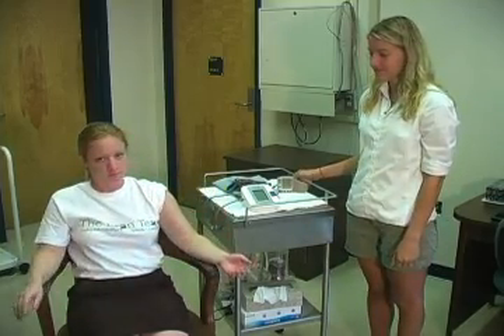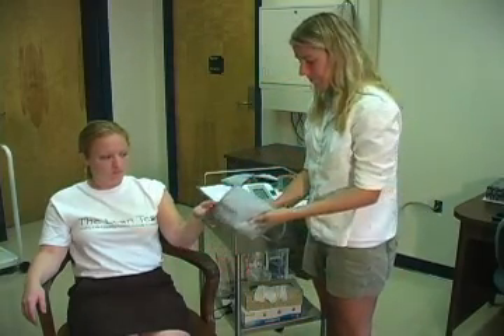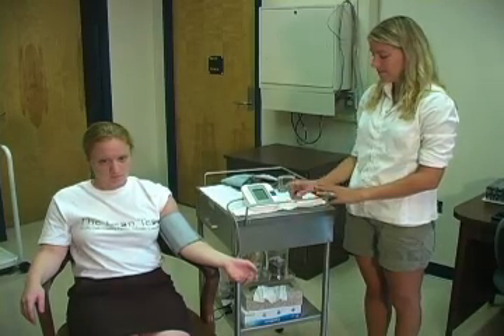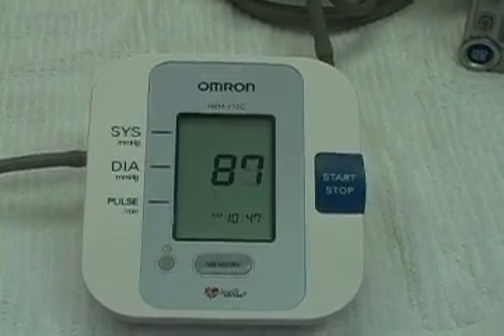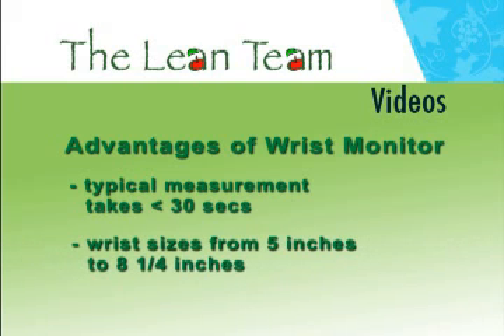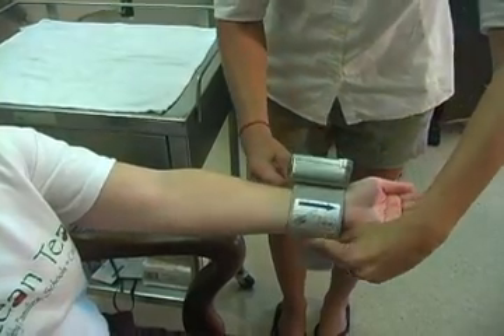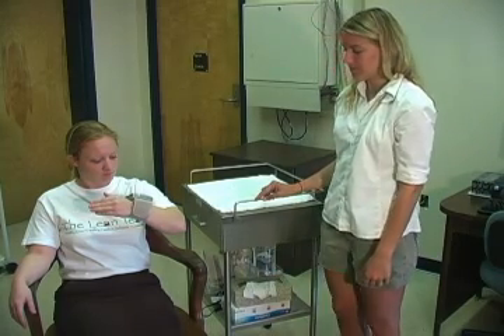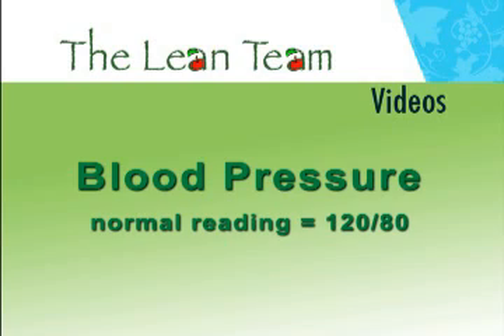Checking Blood Pressure